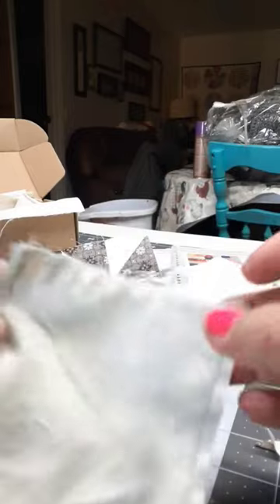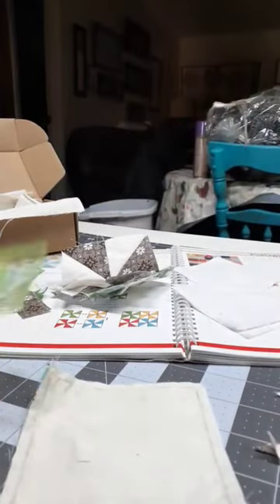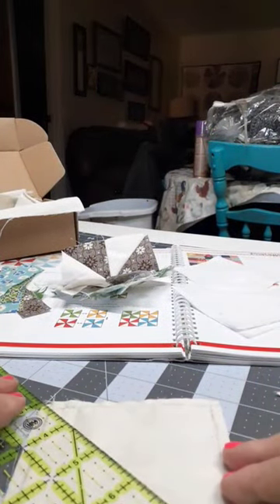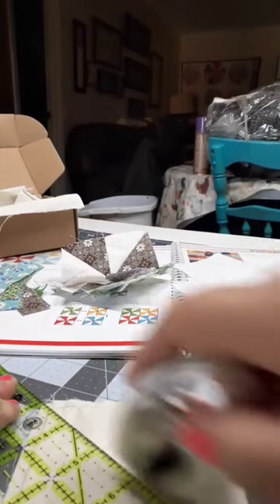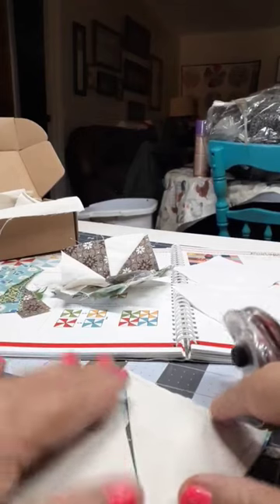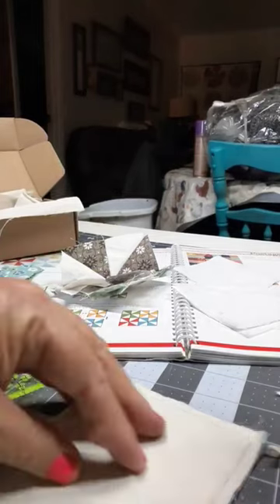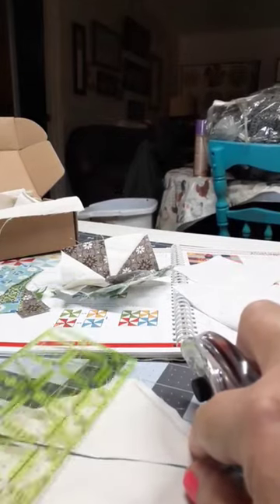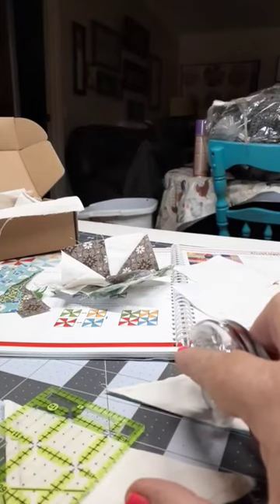Making Pinwheel Blocks So Fast Your Head Will Spin!! 🤯 Simple Sewing Tips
This is the fastest sewinghack ever for making Pinwheel quiltblocks. This sewingtipsandtricks video will help you create super fast HST (half square triangle) blocks for pinwheels.